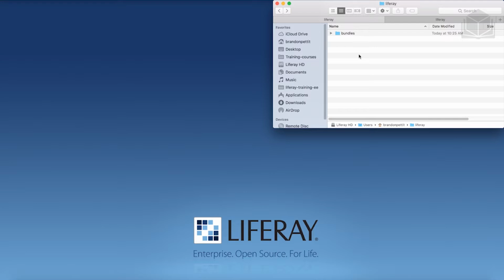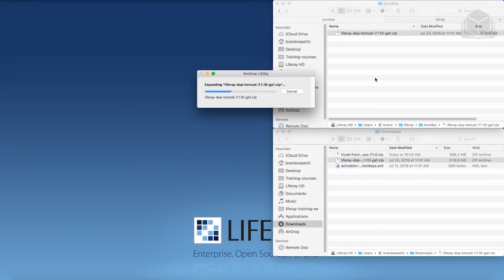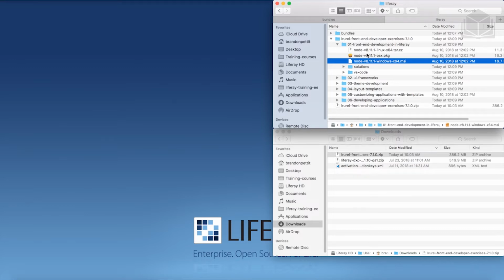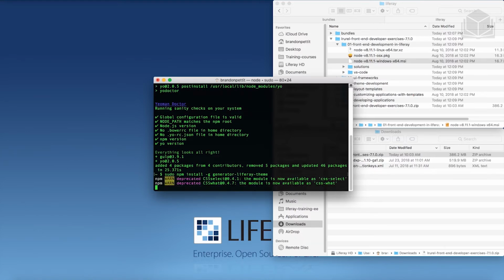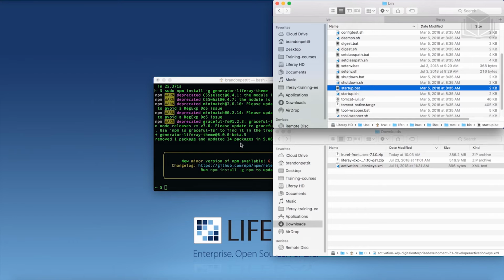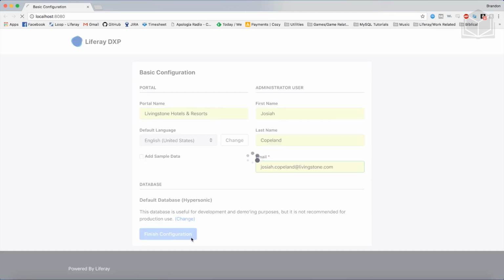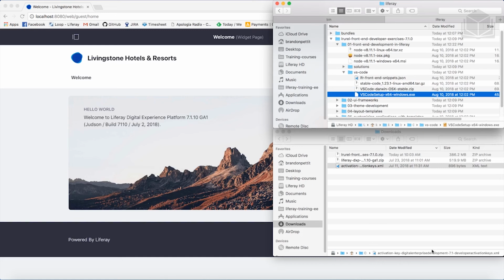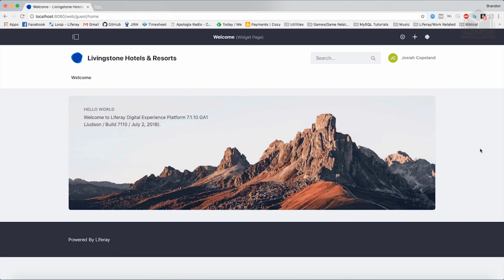7.1 Front-End Dev Exercise Setting Up the Front End Development Environment 1